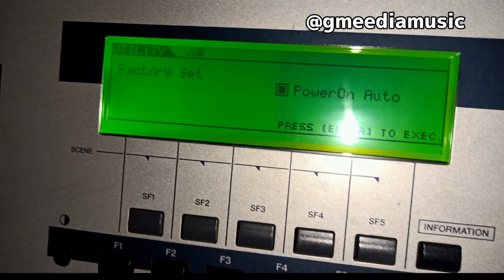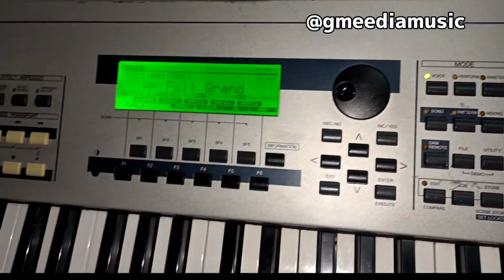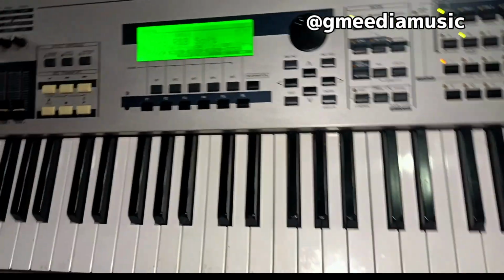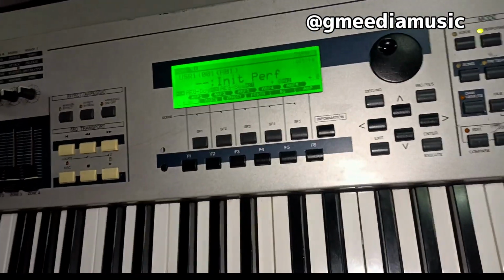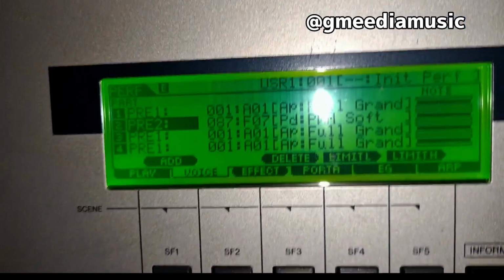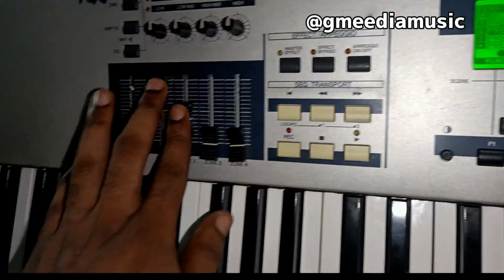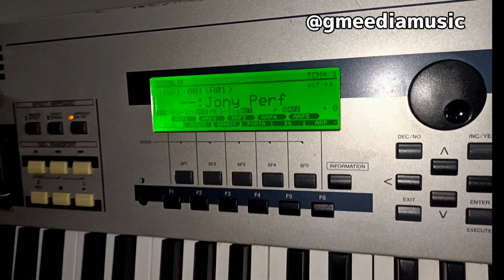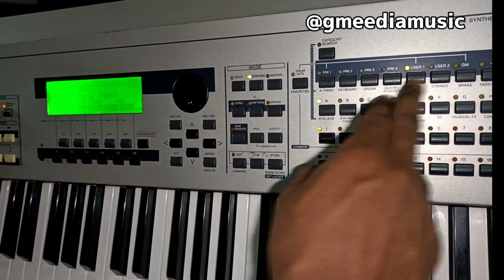How to Set Up Any Yamaha Motif: Layer 4 Voices, Transpose, Factory Reset, Store & Rename Patches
In this in-depth tutorial, you'll learn how to fully customize your Yamaha Motif workstation, whether you're using the Motif XF, XS, ES, MOXF, or even older models like the Motif Classic.

This step-by-step guide walks you through layering multiple voices, using transpose, and saving your custom sounds as renamed user patches — perfect for live performances, studio production, or worship services.

Additionally, we'll cover how to reset your Yamaha Motif to factory default settings, restoring all settings to their original state.

 This is useful if you're troubleshooting, preparing the keyboard for resale, or starting fresh with a clean slate.

What You'll Learn:

* How to layer up to 4 voices for rich, performance-ready sounds

* How to use the Transpose function to change keys instantly

* How to store your custom patches in User Memory

* How to rename and save patches for quick recall

* Tips on organizing voices for setlists or live worship setups

* How to perform a factory reset on your Yamaha Motif (XF, XS, ES, MOXF, Classic)

 Ideal for:

* Yamaha Motif XF, XS, ES, and MOXF users

* Live musicians, church/worship keyboardists, and producers

* Anyone who wants to layer voices and save custom patches for fast recall during performance

* Users looking to reset their Yamaha Motif to factory default settings